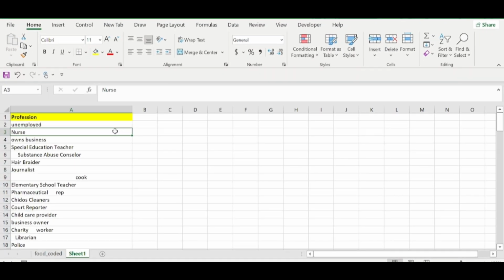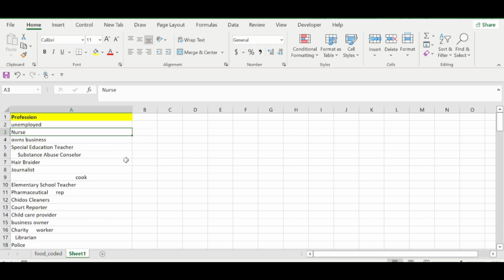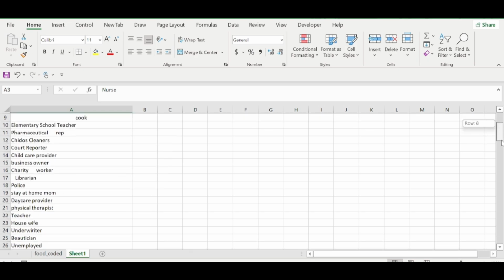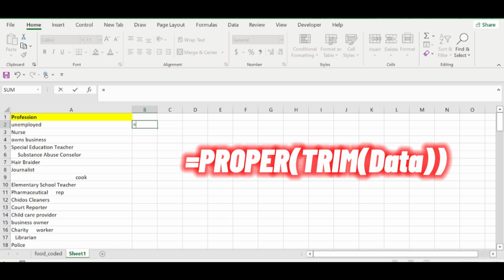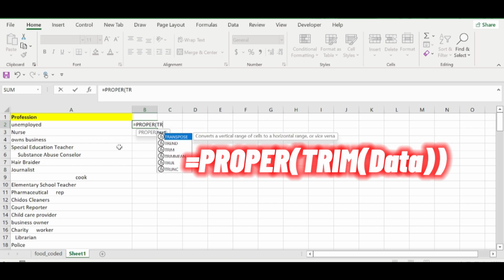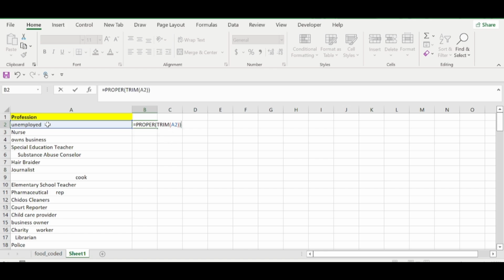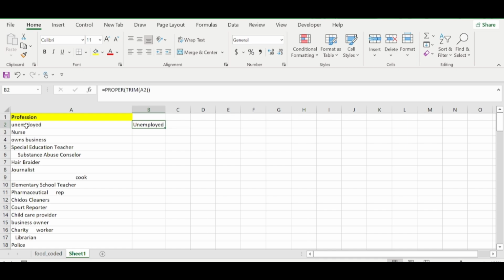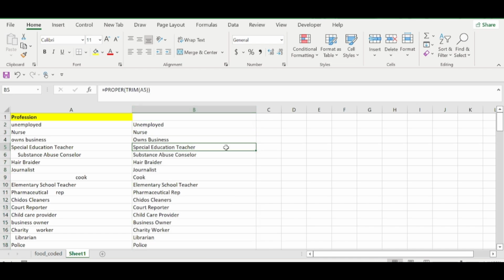Using the proper and trim formulae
In this video, I’ll show you how to effectively clean up your data using the PROPER and TRIM formulas in Excel. Whether you're working with names, addresses, or any text data, these formulas will help you ensure your information is formatted correctly and free of unnecessary spaces. Join me as I walk you through step-by-step examples to make your data clean and professional.